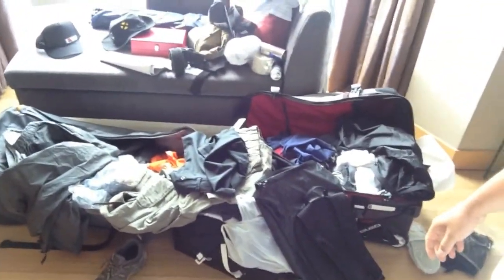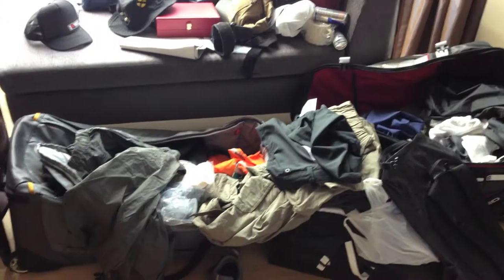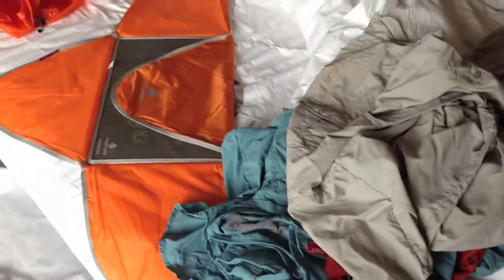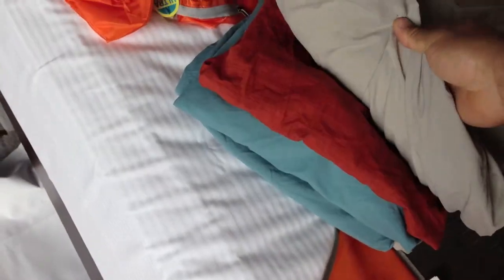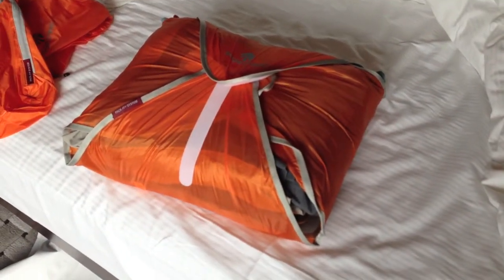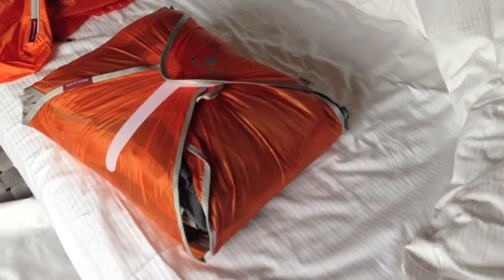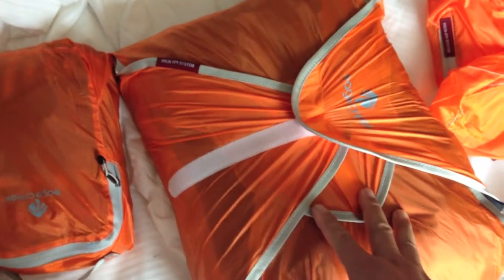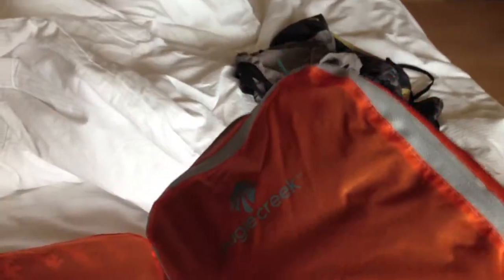eagle creek pack it space saver luggage travel baggage